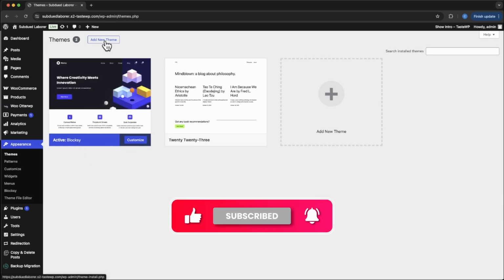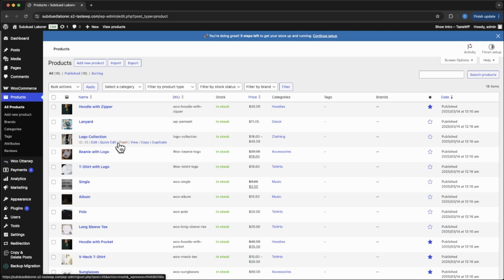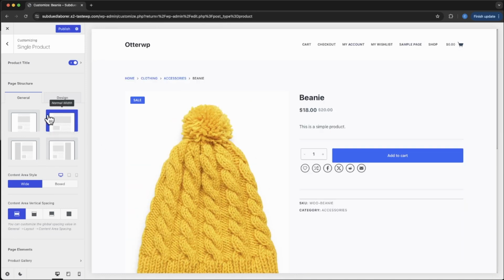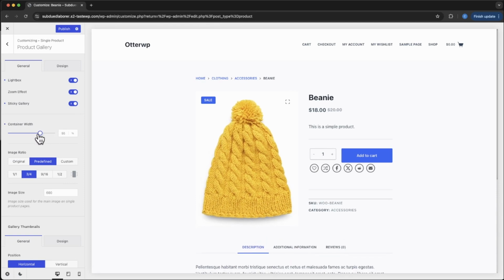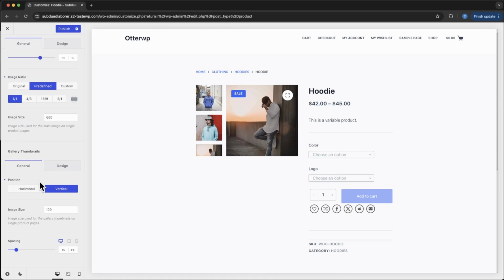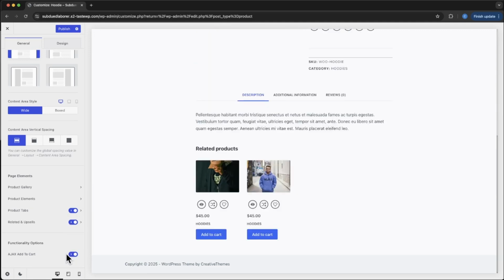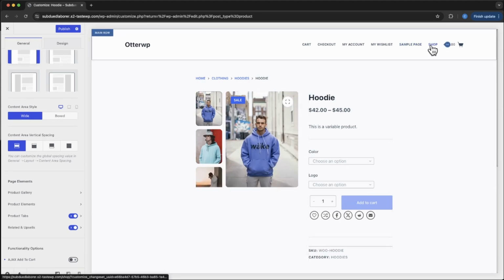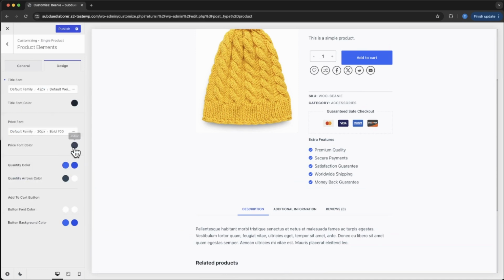🚀 Tutorial for Beginners: How to edit Blocksy Theme Product Page in 2025🛍️✨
New to WordPress?  In this beginner-friendly tutorial, I’ll guide you step-by-step on how to customize your Blocksy Theme product page to perfection. From layout tweaks to styling tips, make your WooCommerce store stand out!  Ideal for e-commerce starters looking to create a polished shopping experience.